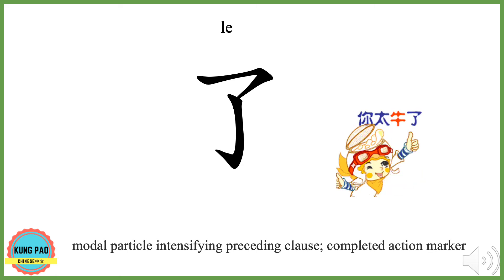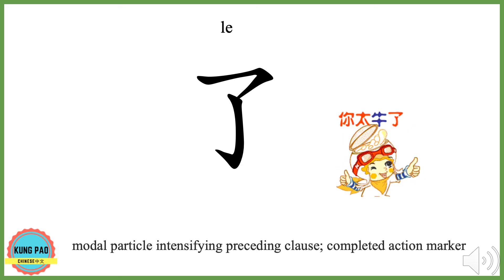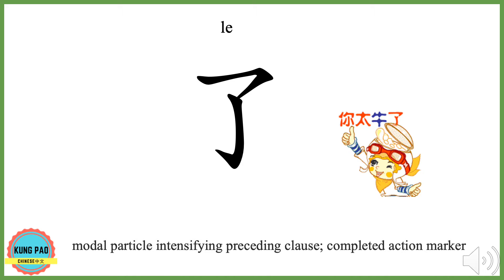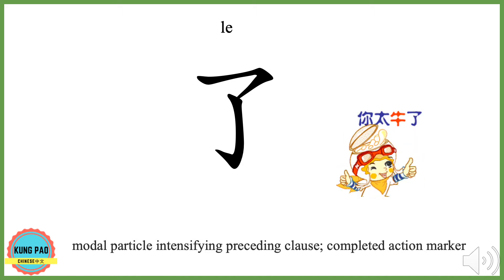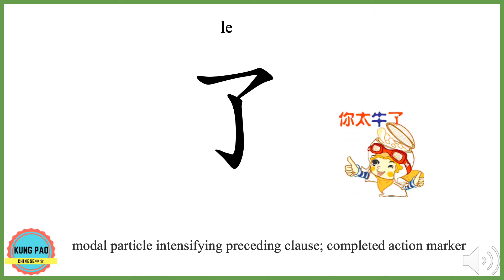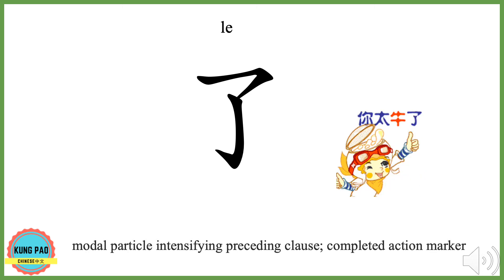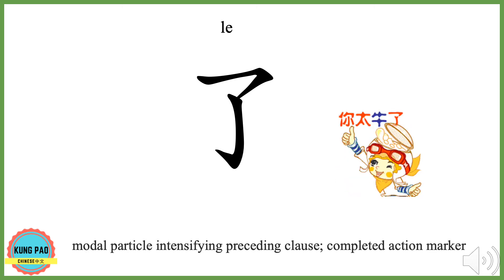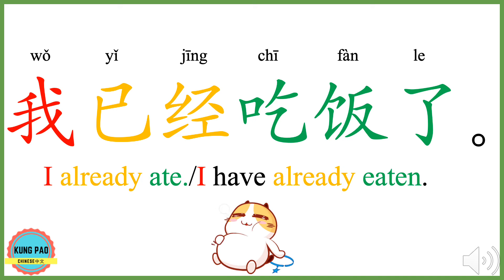How to use "了" in Chinese? How to use "了" to show different tenses?